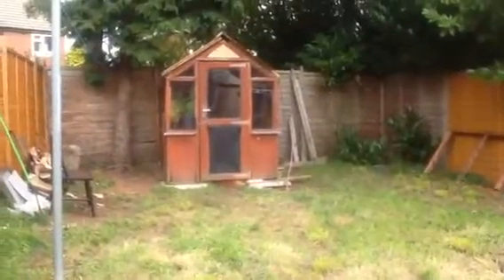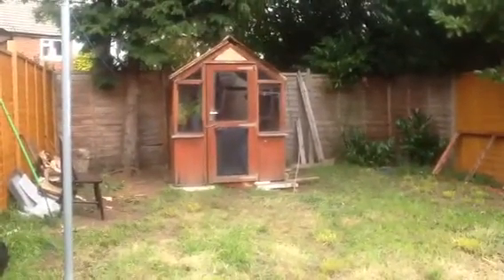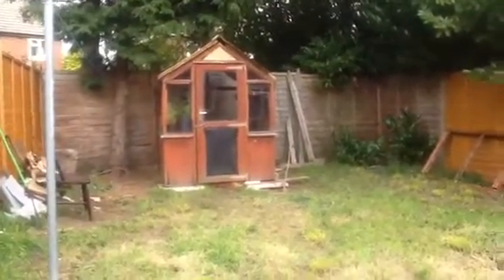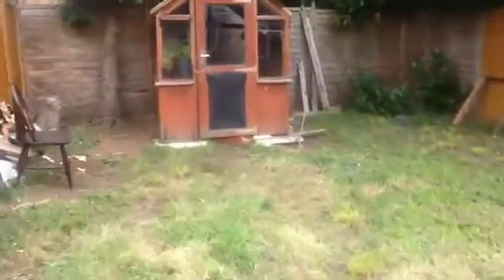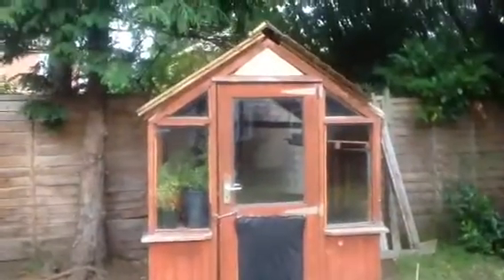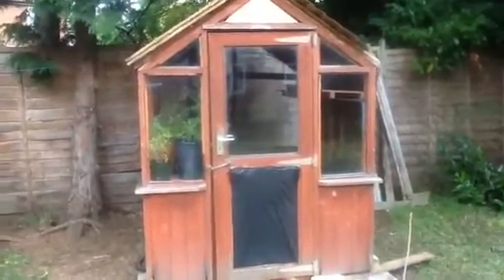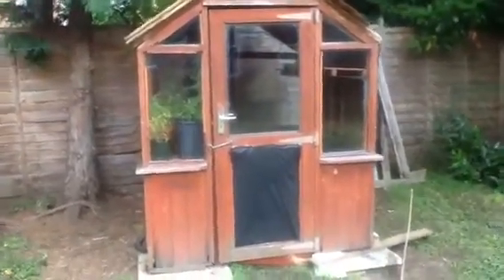Finished kennel 😃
Thank you again to everyone for your concern and fantastic support.